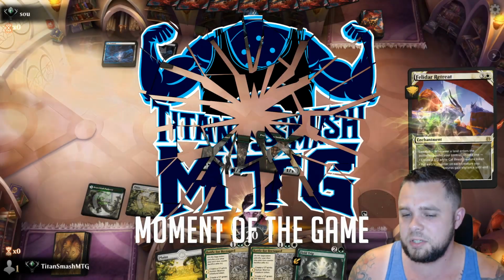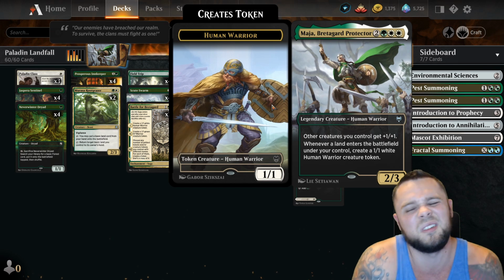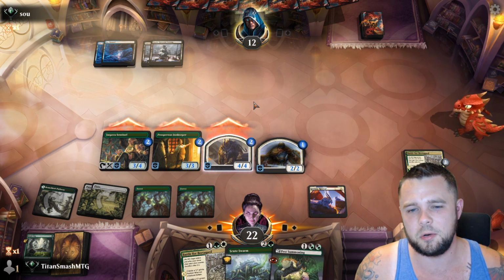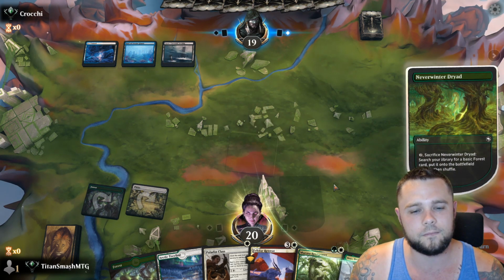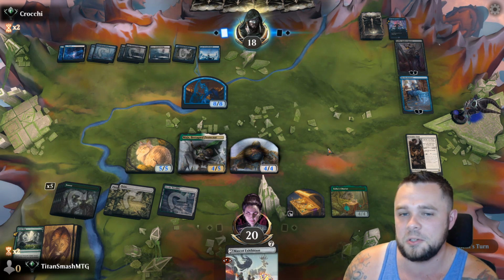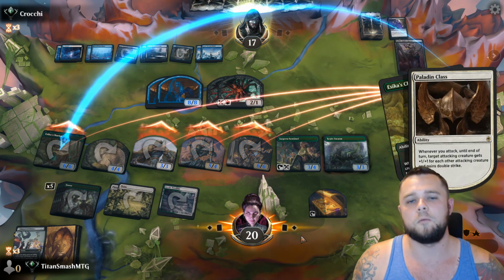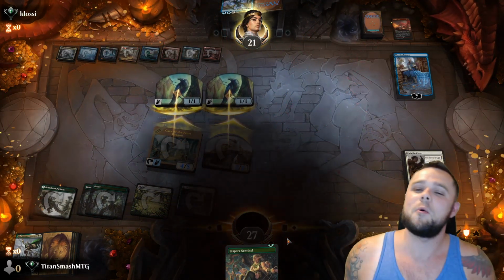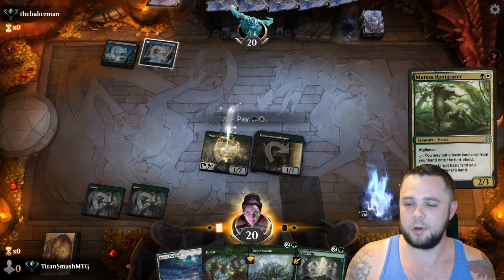Paladin Landfall - The BEST Tokens Deck In Standard 2022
For today I brewed up a list that I think has some potential to do some wild things. Paladin Landfall uses Paladin class to pump up your tokens and your early game package allows for explosive starts to bury your opponents before they can answer your swarm.

0:00 - Intro
0:31 - Deck Tech
4:47 - Dimir Control
9:53 - Dimir Control
21:20 - Grixis Control
26:48 - Grixis Control